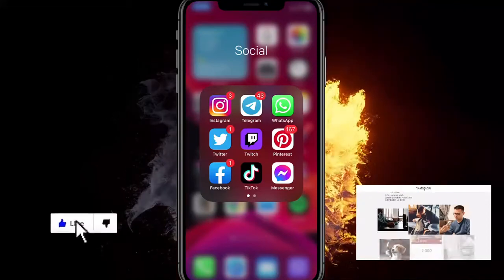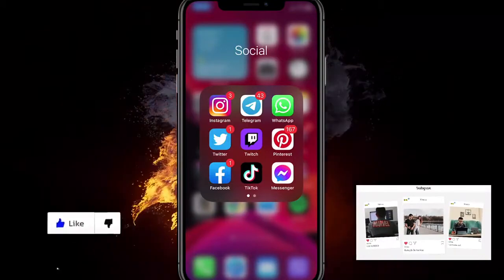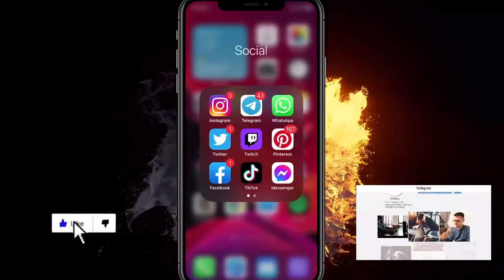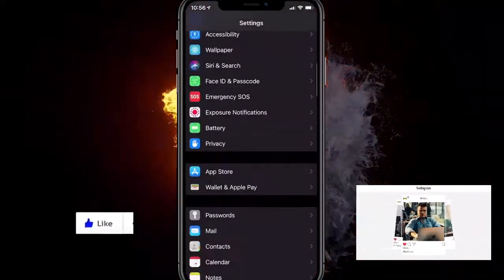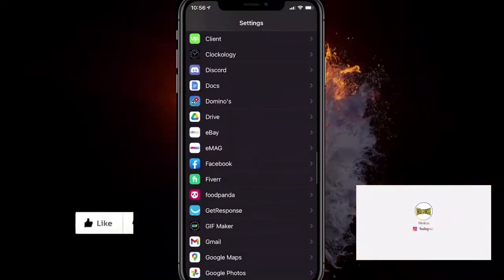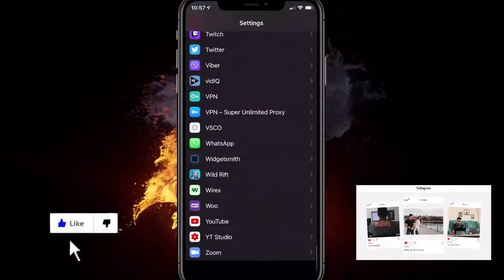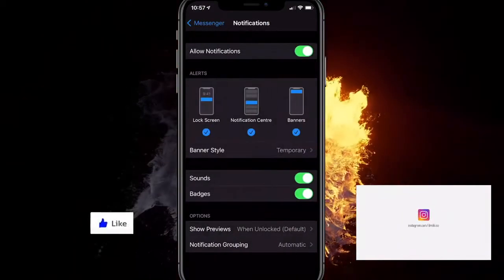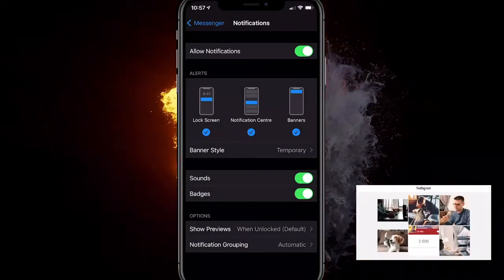Messenger Notification NOT Working & NOT Showing FIX iPhone & Android ✅ Easy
In this video you will learn Messenger Notification NOT Working & NOT Showing FIX!